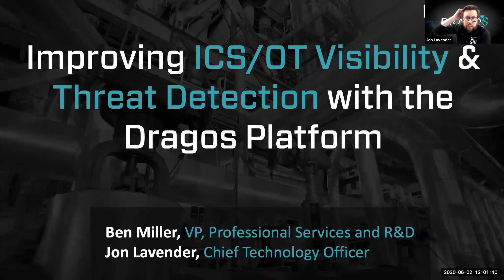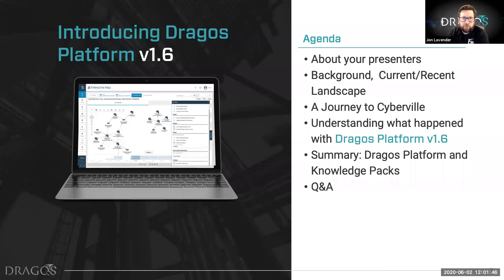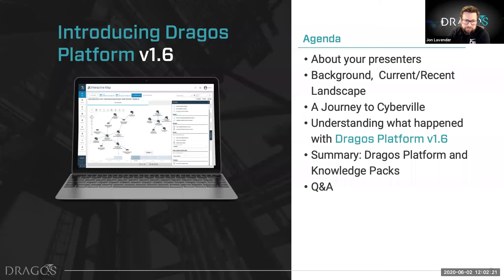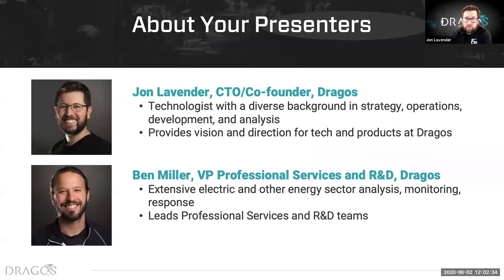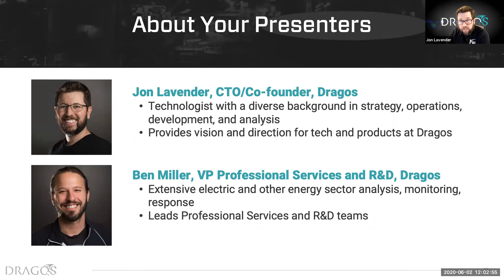Dragos SANS Webinar Improving ICS and OT Visibility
Watch Dragos CTO Jon Lavender and Dragos Vice President of Professional Services & R&D Ben Miller share observations from our 2019 ICS Year In Review . They show how we incorporated research from threat hunts, incident response and lessons learned working with our customers into the Dragos platform to provide better visibility and threat detection of your industrial environment.